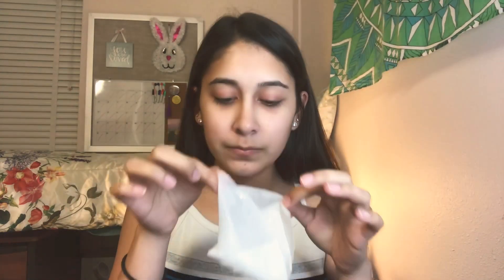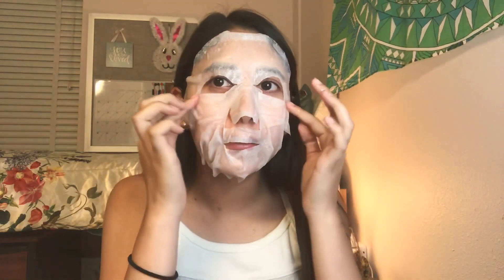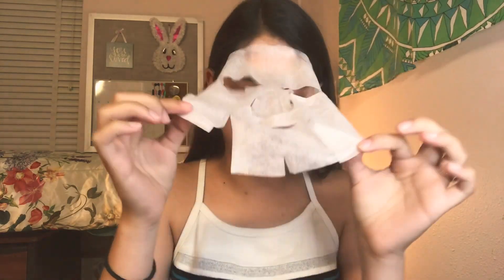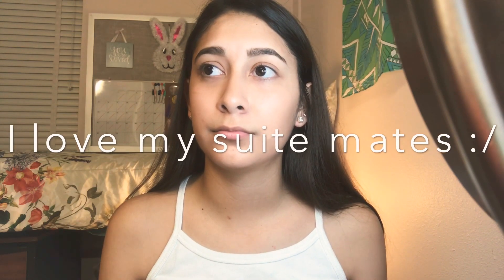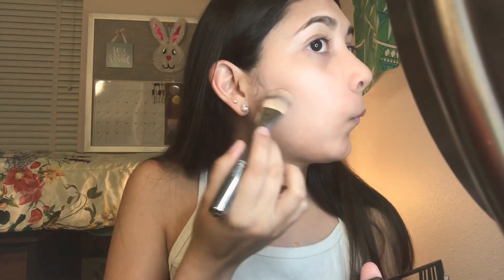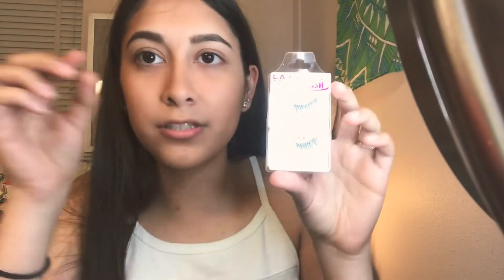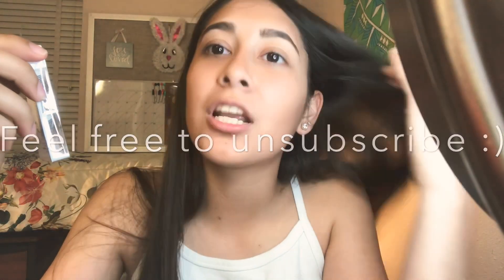Dollar Tree Makeup Challenge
Hey guys so I hoped you liked my makeup video coming from a Dollar Tree employee! For my next video I will be filming a Q&A so feel free to go to my Instagram and ask away.